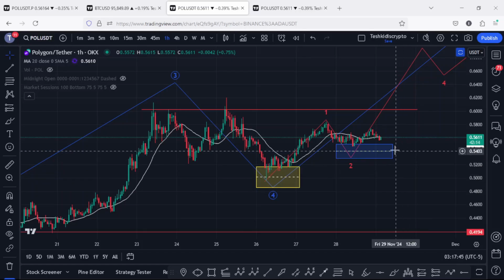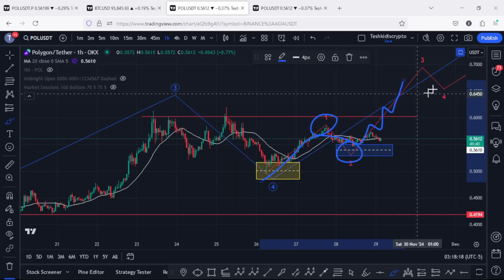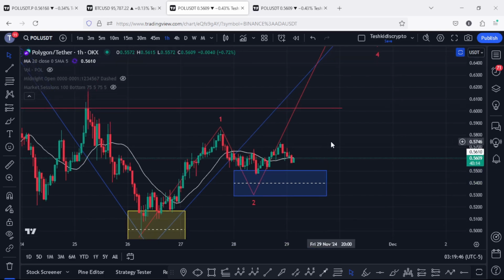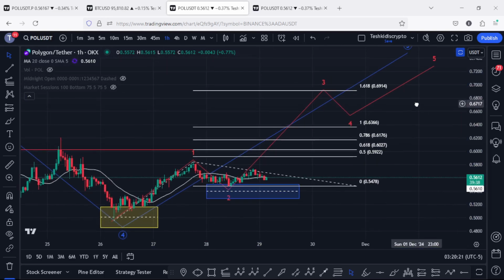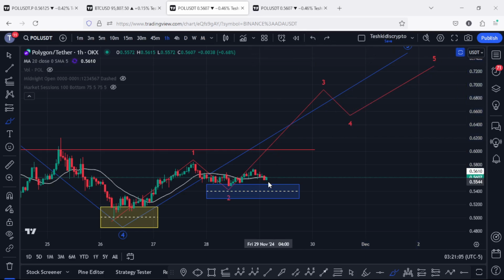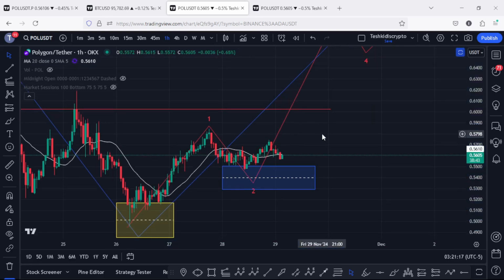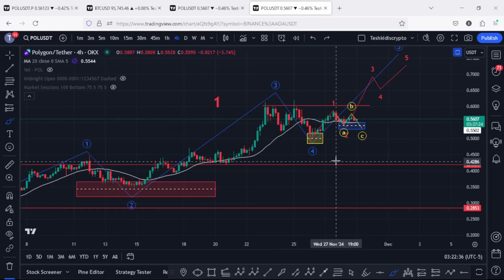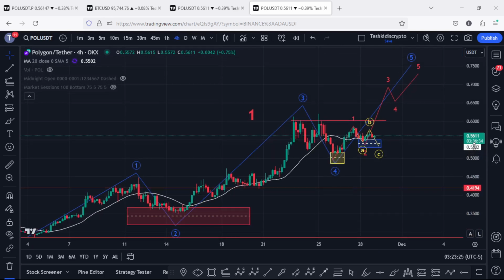🚨POLYGON MATIC WILL NEVER SEE THESE PRICES AGAIN [DON'T MISS OUT]